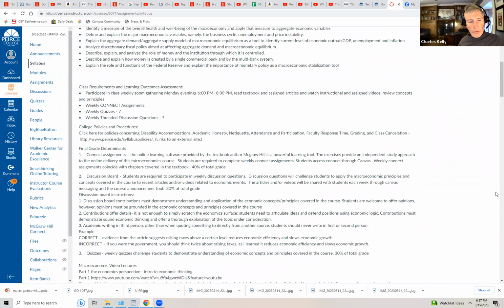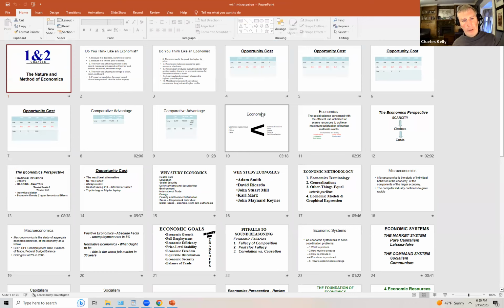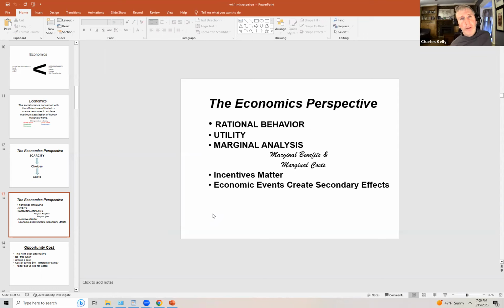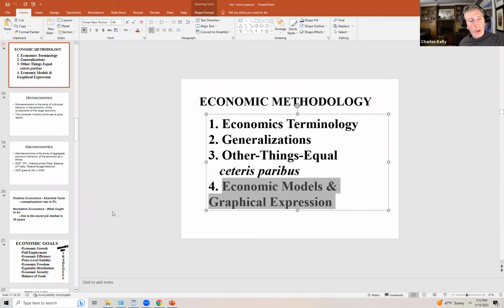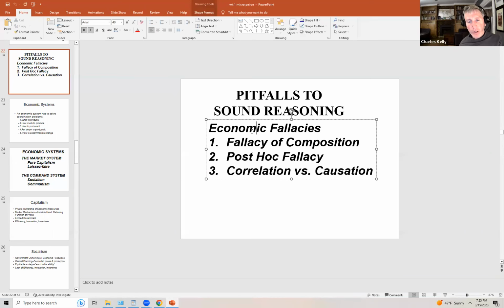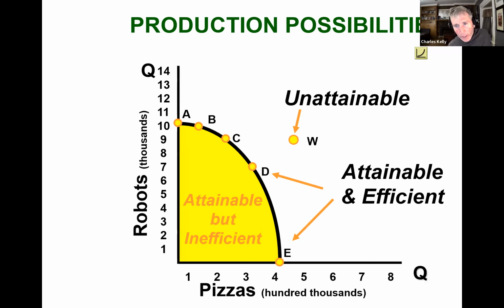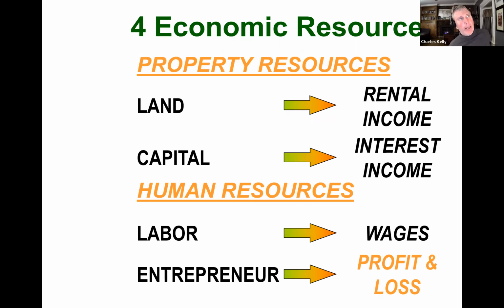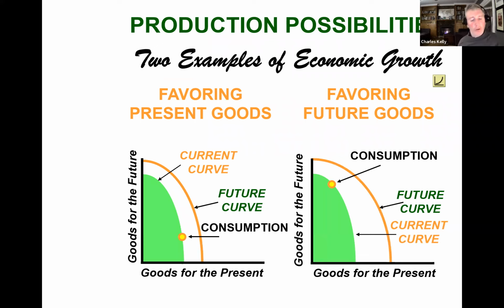class 3 15